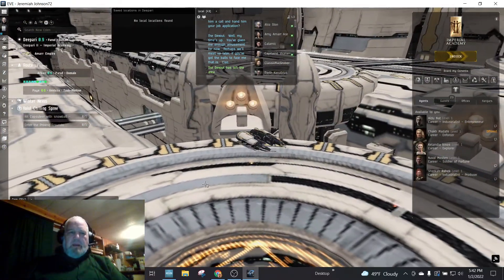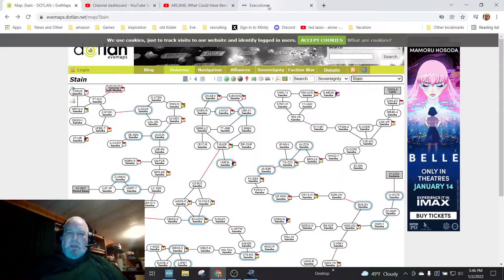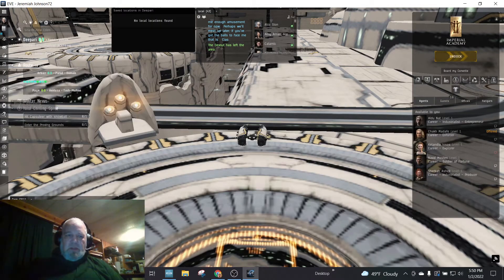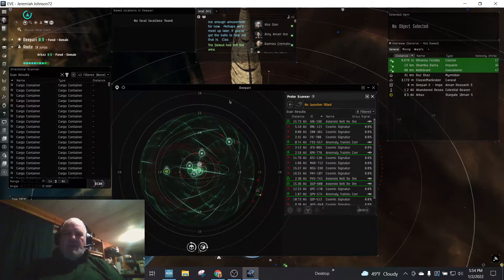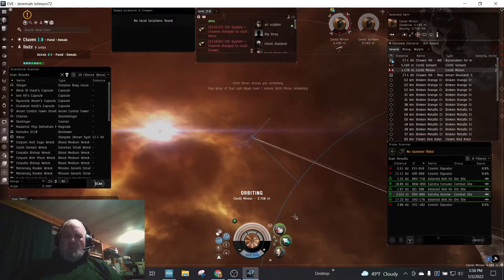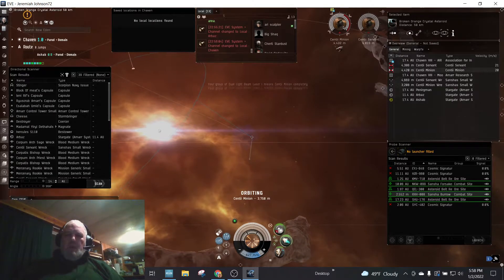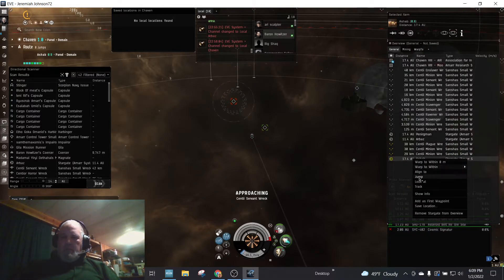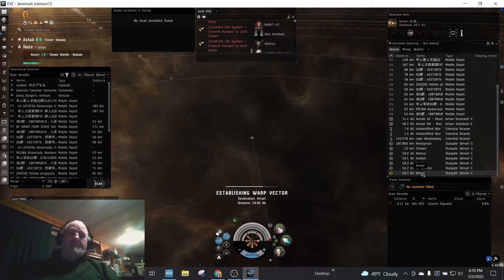Eve Online: Flying Solo with Planethead (Day 10 of 100)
Episode 7.. living and dieing in Stain
switching to blowing small things up for a while